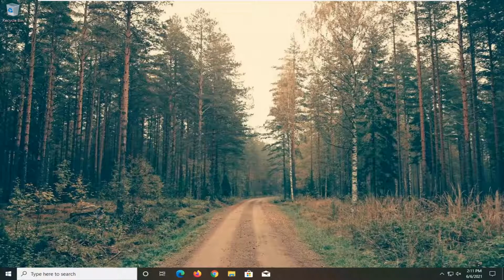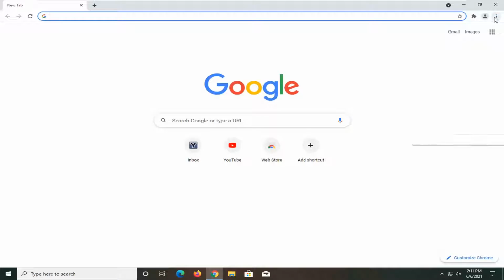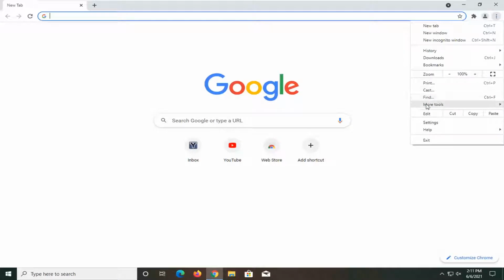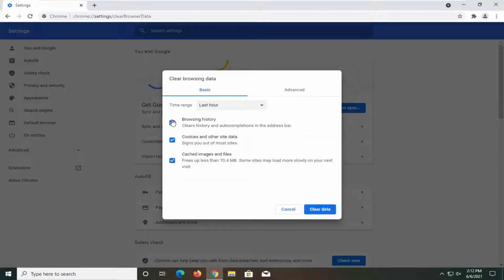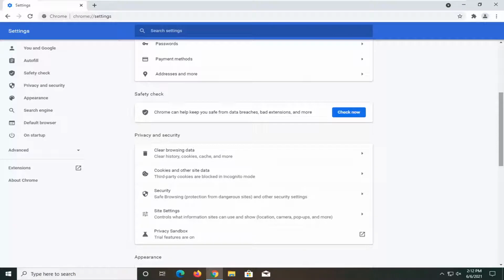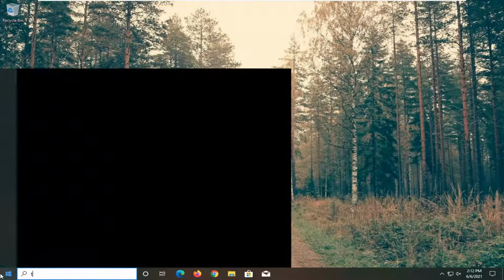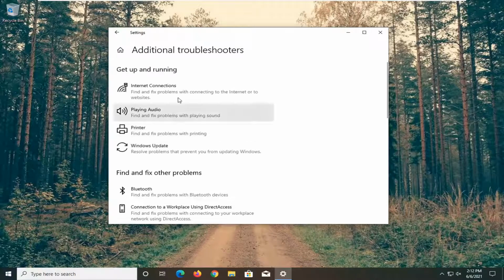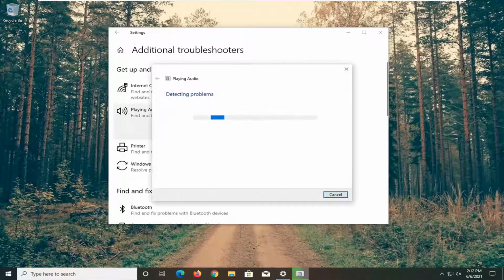Audio Renderer Error: Please Restart Your Computer FIX [Tutorial]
Several Windows users report that they are seeing the “Audio renderer error. Please restart your computer.” whenever they try to play a Youtube video. The issue is not specific to a particular Windows version and is reported to occur with several different web browsers including Chrome, Opera, Edge, and Mozilla Firefox. Other affected users report that for them, the issue also occurs when listening to iTunes or when using the built-in audio player.

Issues addressed in this tutorial:
please restart your computer valorant
please restart your computer

It seems like more and more Windows 10 users are reporting this error, and the odd thing is that it’s not specific to a certain web browser or a certain Windows version.

Many of them said that this issue occurred because of an update, a BIOS bug or after changing the audio device. If you’re in the same boat, then let’s try to solve the problem with these handy suggestions.

The issue is usually triggered by a faulty connection or a corrupted driver. In this tutorial, we will guide you on how to solve this problem.